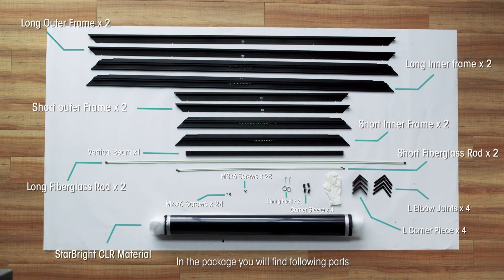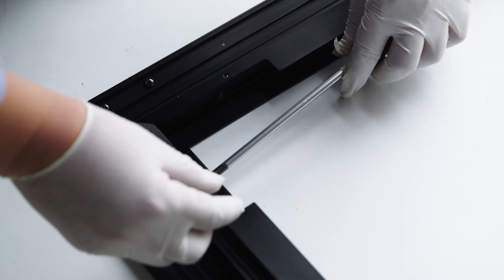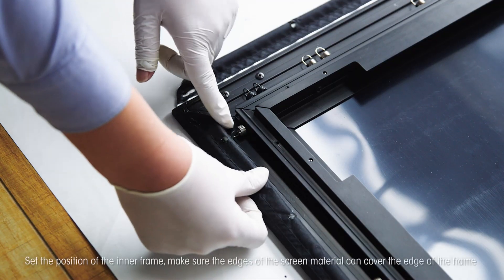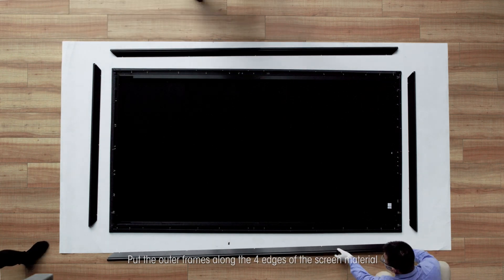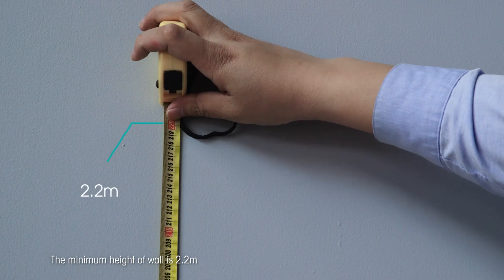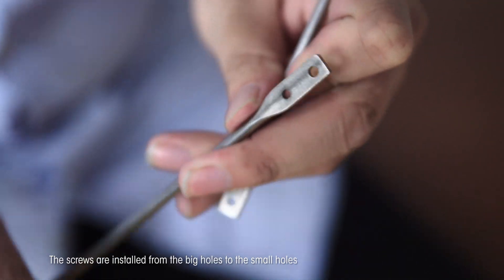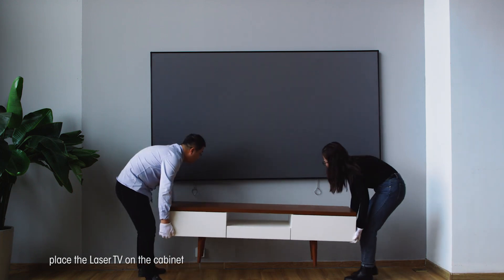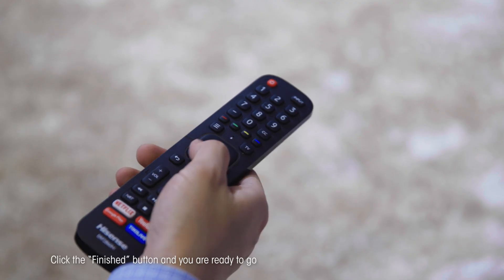Hisense Laser TV: How to install 120L9H Hisense Laser TV?